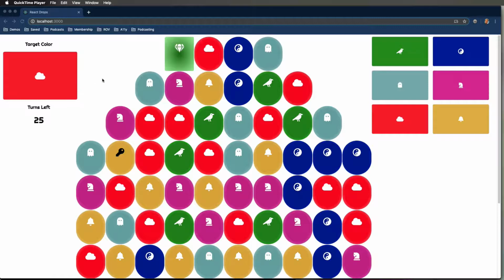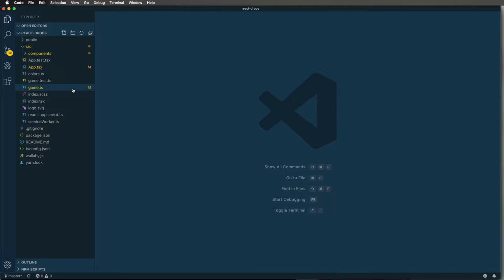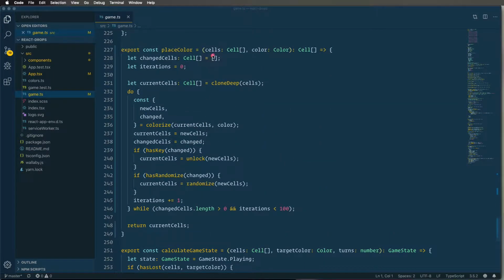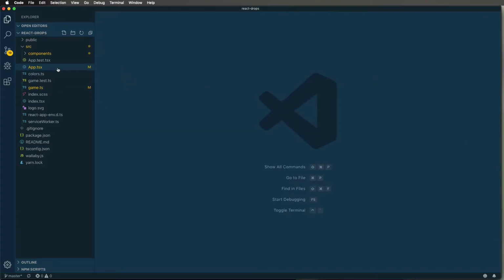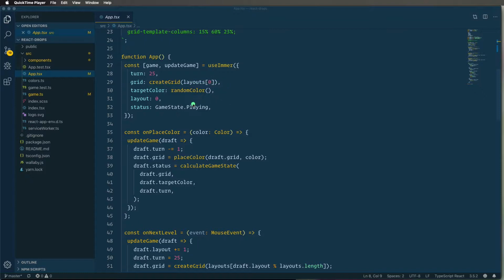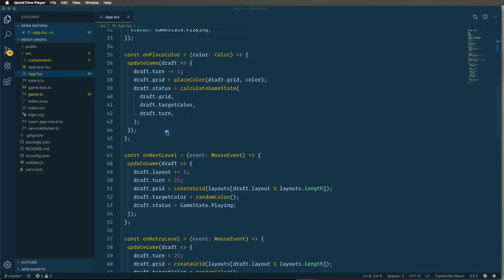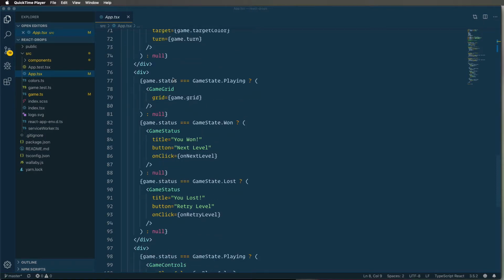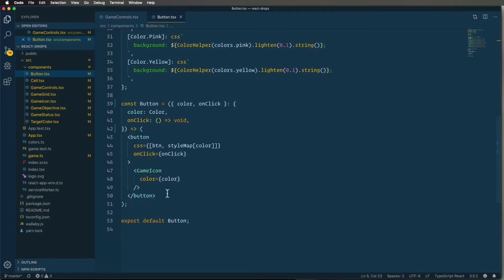React Drops using Immer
Find out how to use Immer to manage the state of a simple 2D puzzle game to React.